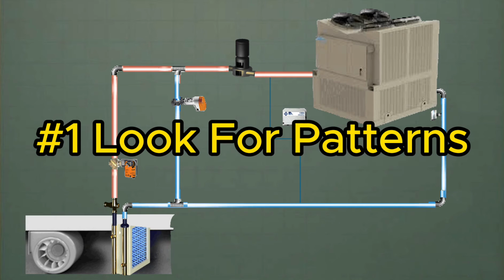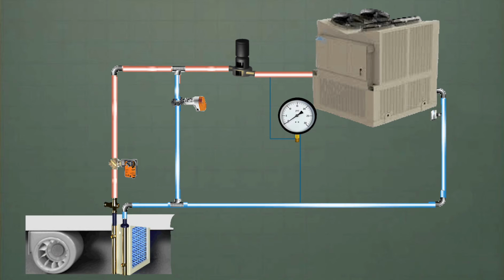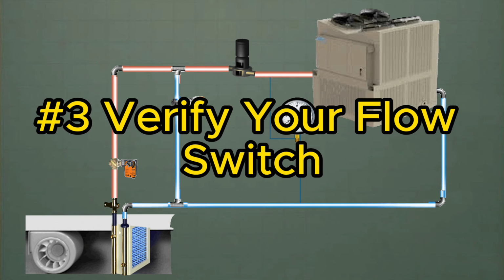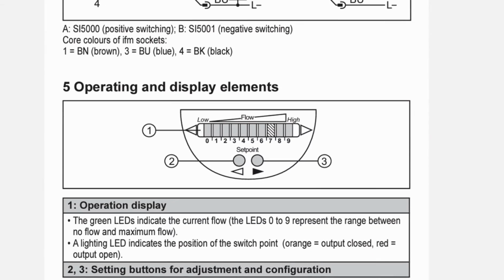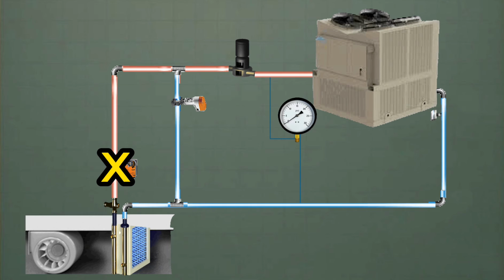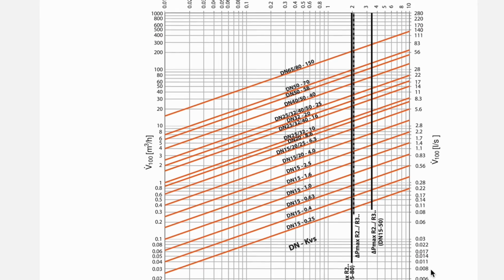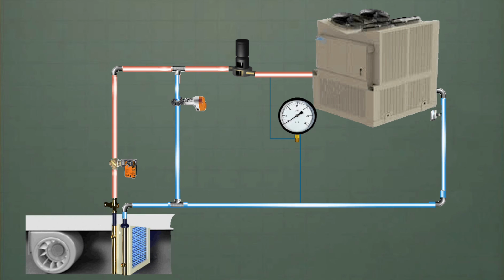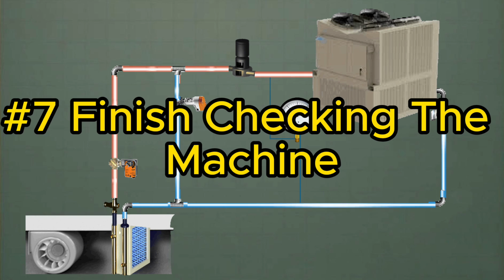Troubleshooting No Evap Flow On Dakin AGZ Chiller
If you're troubleshooting your air cooled chiller and think it's the flow switch, think again! In this video, we explore common issues with evaporator flow loss in air cooled chillers.

In this video we go through a service call i had on a Daikin AGZ Chiller to diagnose evap flow loss. This video breaks down a design flaw, and highlights the point that its not always a bad chiller flow switch. This is a very common issue, and many technicians will change the flow switch when the machine is constantly tripping out, but its not always the issue. This video gives you insight into how I troubleshoot problems on a chiller, and chilled water systems. This fundamental applies to Trane chillers, Daikin chillers, York chillers, And Every other chiller in the industry. if you follow these steps, you will be able to diagnose poor water flow on every chiller you walk up too, and find other system problems.

This video is for:
Building engineers
HVAC technicians
Mechanical engineers
Aspiring chiller technicians
HVAC contractors looking to get into chillers
Someone who wants to learn more about how to troubleshoot chillers.

If You are trying to learn more about chillers the following channels will help you tremendously with learning the ins and outs of chillers and diagnosing problems: